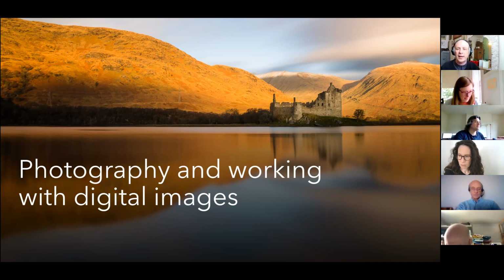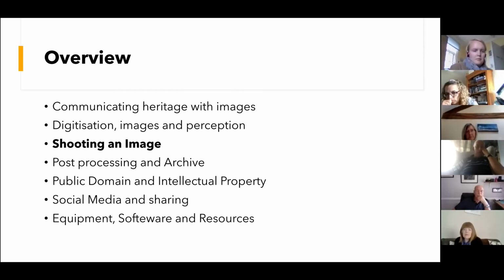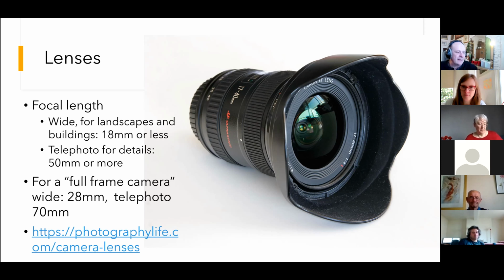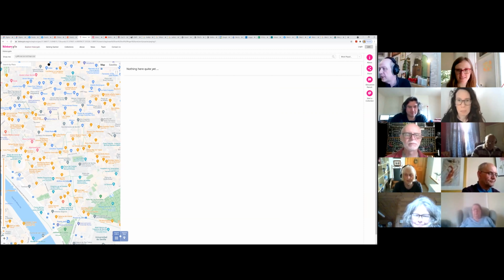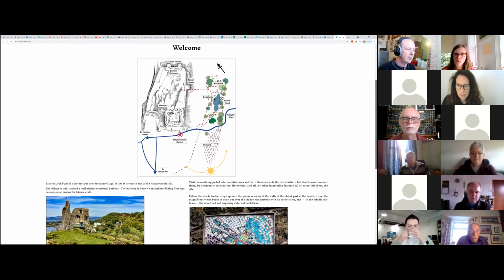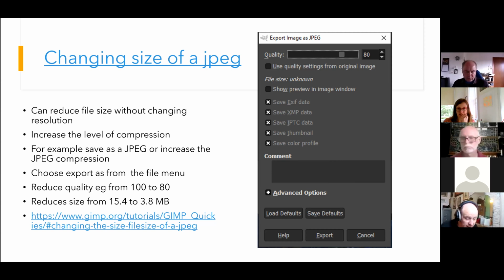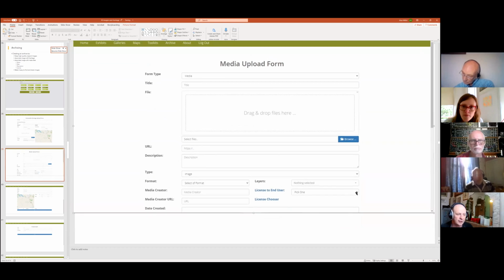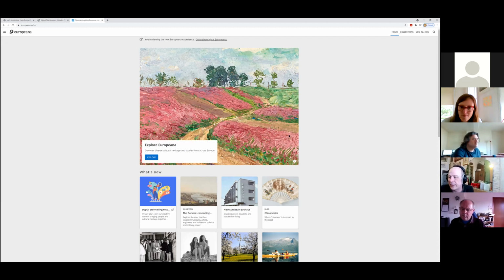Digital Skills Workshop 1: Photography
Since the onset of COVID-19, heritage organisations across Scotland have experimented with new technology and virtual ways of connecting with audiences.

Scottish Civic Trust's Digital Heritage Skills workshops offer tips on how to share heritage digitally. Whether you want to create a virtual tour, video, or podcast, these 2.5-hour-long workshops will help you with the skills you need to share your buildings, landscapes, and stories. Each session will include an overview of the technology, practical guidance, tips and tricks, and where to find free software for your project.

The workshops are  suitable for beginners and are open to all who work or volunteer in Scottish heritage. We also welcome anyone who is interested in using digital tools to promote and share Scotland's histories, culture and places.

This session on photography was presented by Alan Miller from Smart History / University of St Andrews Centre for Archaeology, Technology and Cultural Heritage on 19 May 2021.